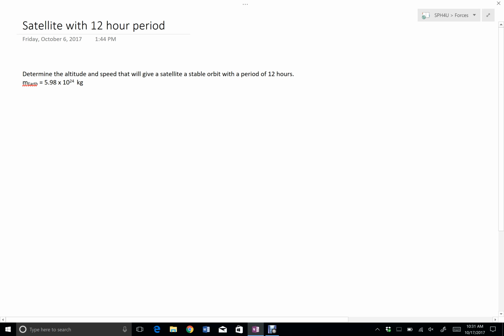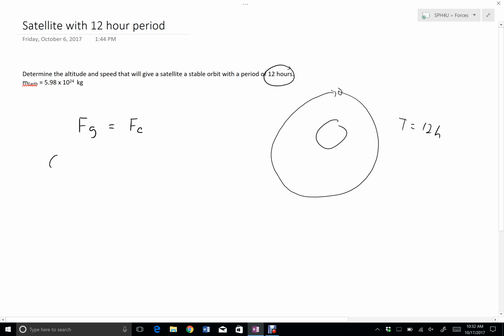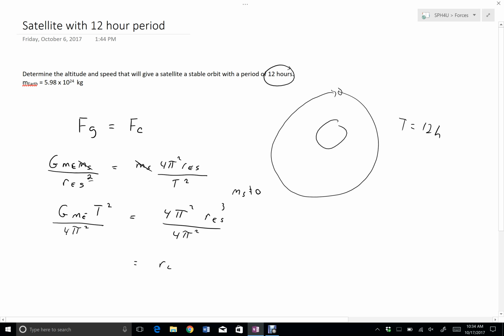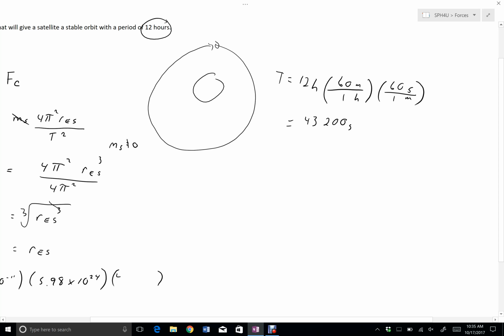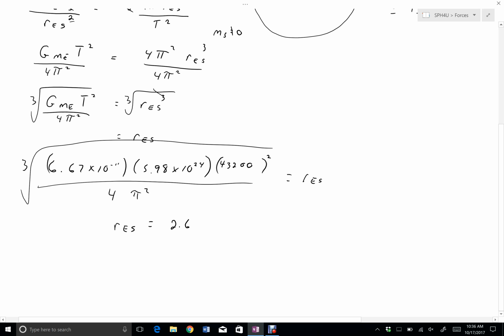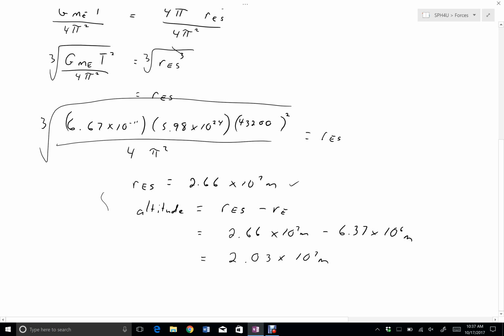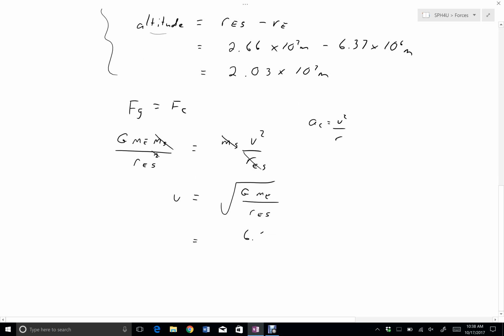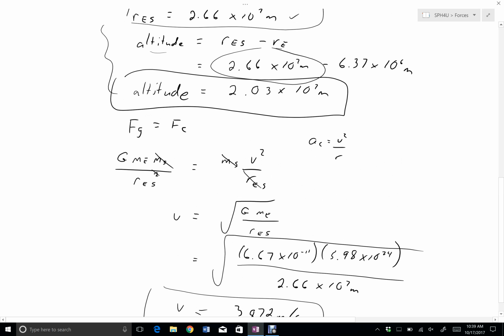Satellite with a 12 hour period